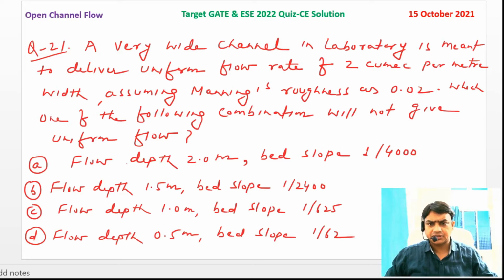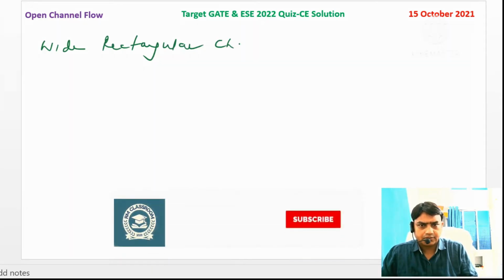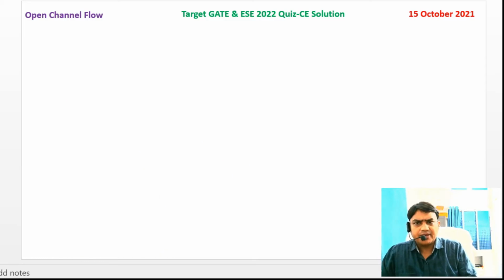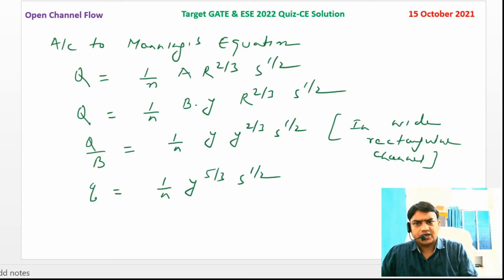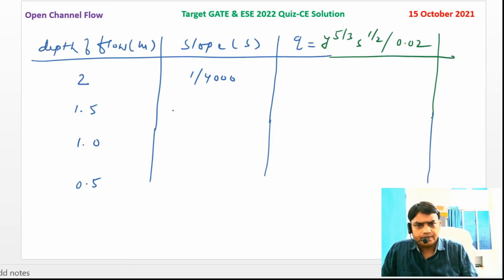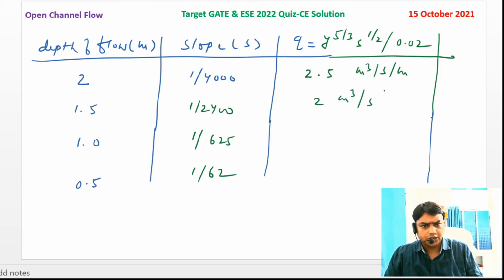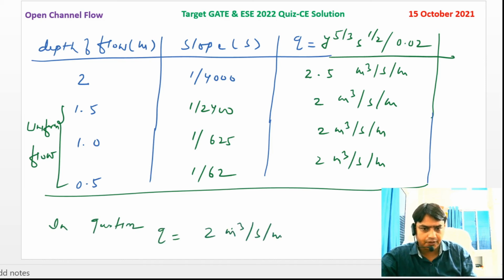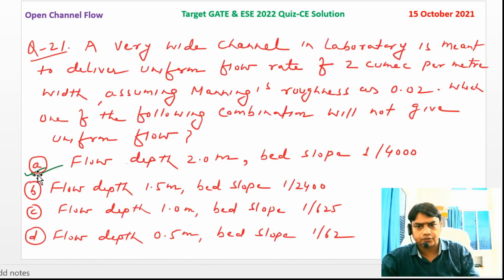Target GATE & ESE 2022 Quiz-CE Solution | Open Channel Flow | 15 October 2021